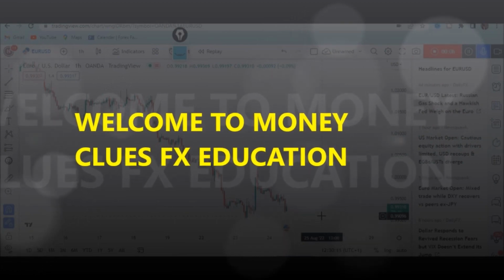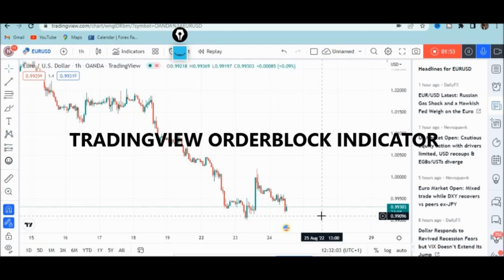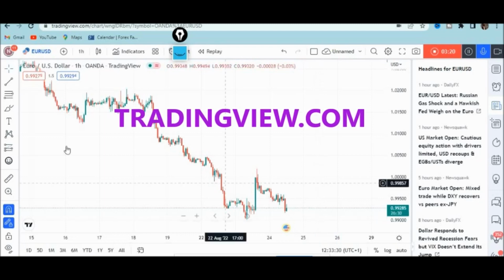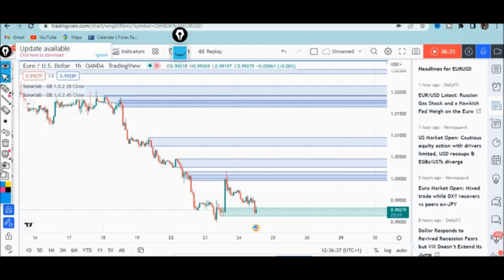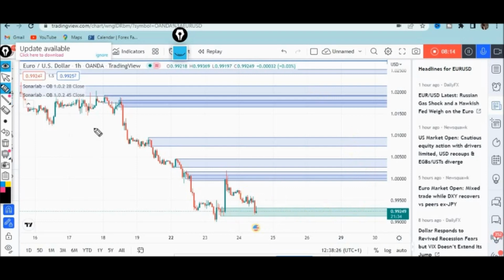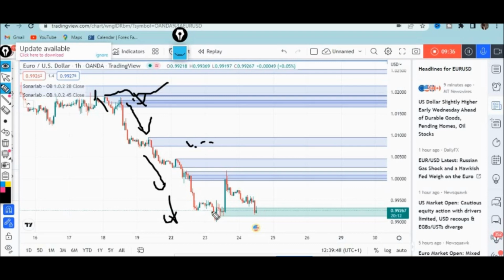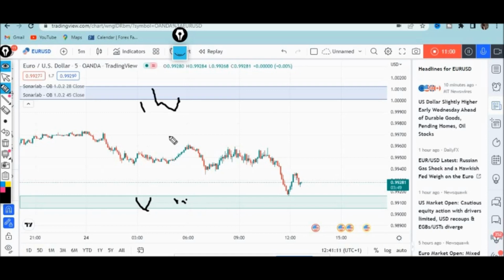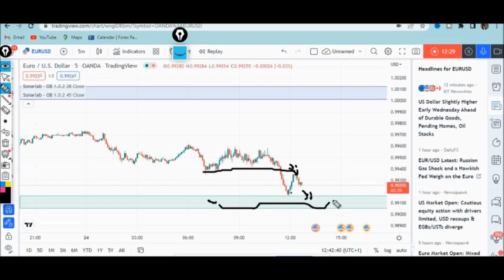The Most Accurate Order Block Indicator in Tradingview(HIGH WIN RATE)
In this video, you will learn about the most accurate order block indicator which shows you an order block as well as an order block zones.This will help you get accurate entries.